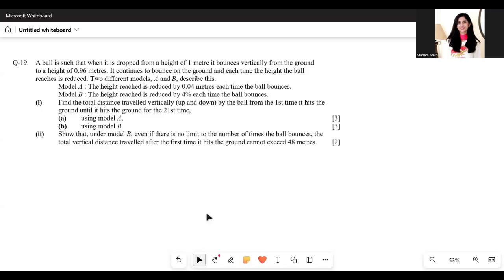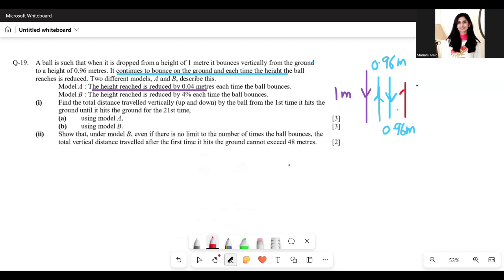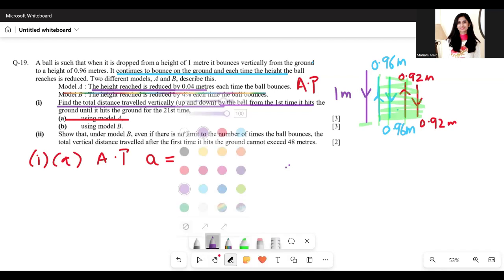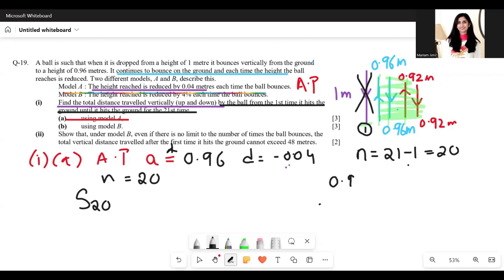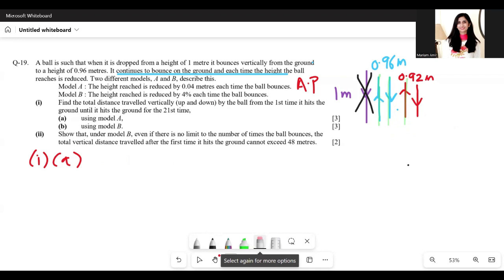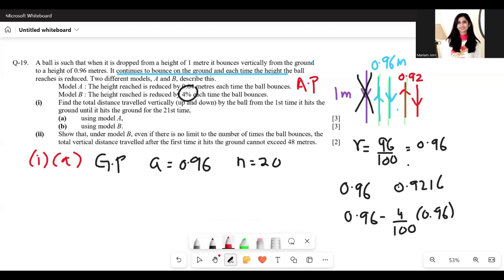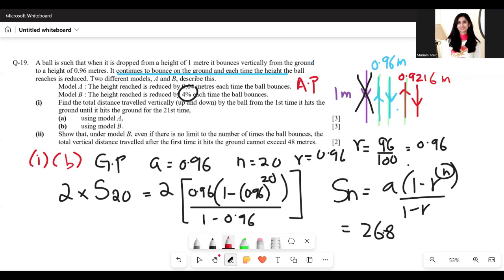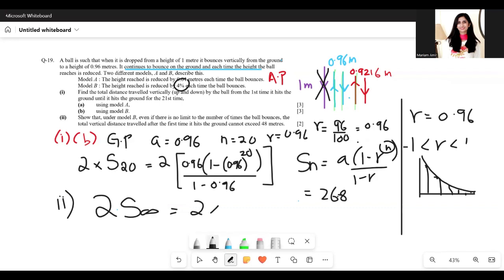Arithmetic and Geometric Progression_9709/13/O/N/15 Q6_As Math